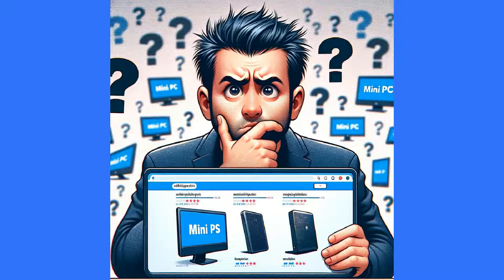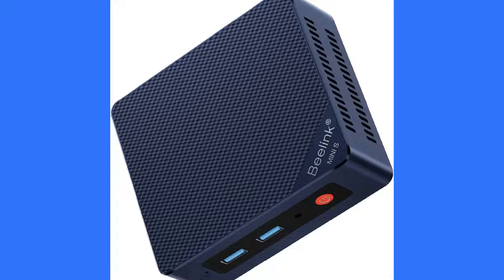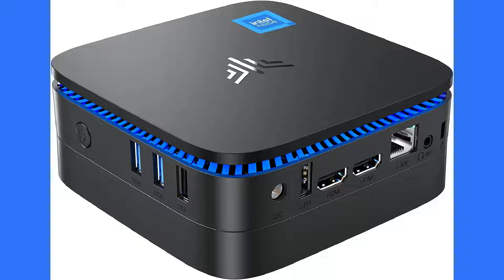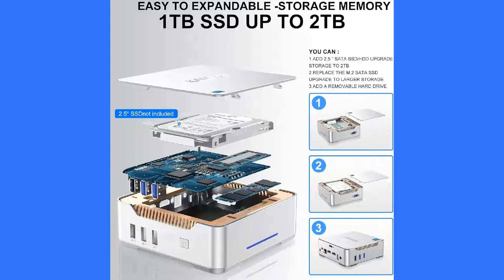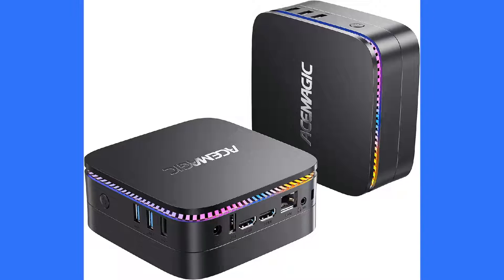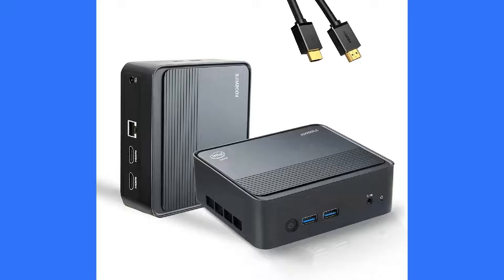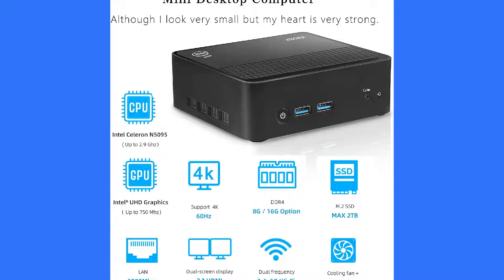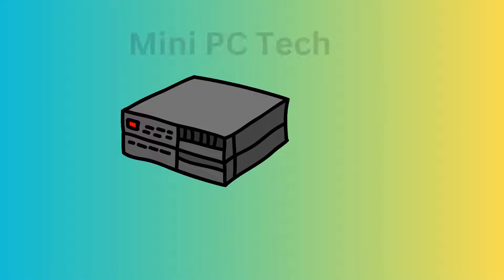Top 5 Mini Pcs Under $200: 2024's Ultimate Bargains!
Discover the best mini PCs for under 200 dollars in 2024. In this video, we review the top 5 mini PCs that offer remarkable performance without breaking the bank. From sleek designs to efficient processing power, these compact computers are perfect for a variety of uses. Whether you're a student, a home office worker, or just looking for a budget-friendly PC solution, we've got you covered. Dive into detailed reviews and find the ideal mini PC for your needs. Don't forget to check out our blog for more in-depth information!

If you like these Mini PCs, here are links to them.

Beelink S12 Pro

KAMRUI GK3 Plus Mini PC

MeLE Quieter2Q Fanless Mini PC

ACEMAGIC RGB AK1 Plus Mini PC

KOOSMILE Mini PC

00:00 Introduction
00:24 How to Choose a Budget Mini PC
00:38 Introducing the Beelink S12 Pro Mini PC
01:01 The KAMRUI GK3 Plus Mini PC
01:24 The MeLE Quieter 2Q Fanless Mini PC
01:45 The ACEMAGIC RGB AK1 Plus Mini PC
02:15 KOOSMILE Mini PC
02:36 Read our Blog Post and check the PCs Out!